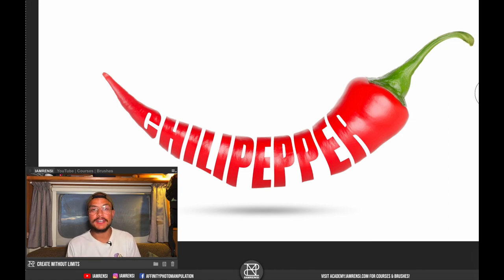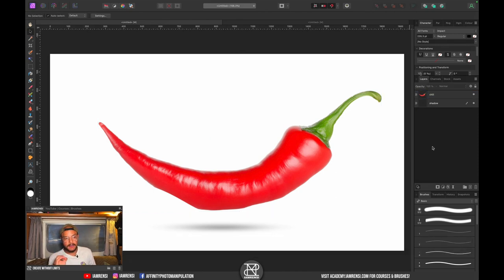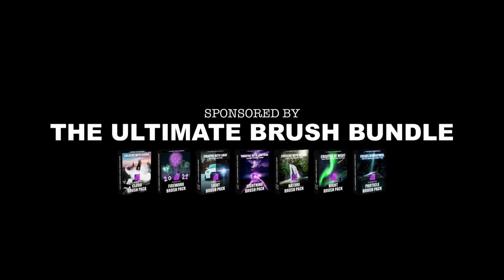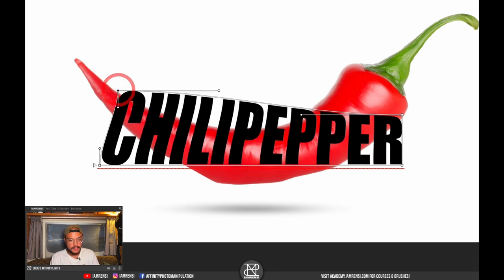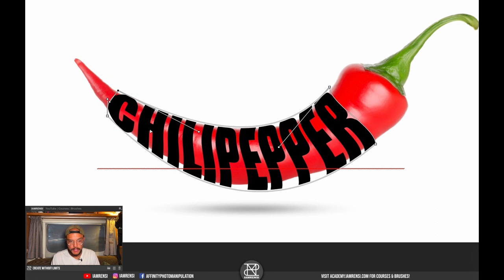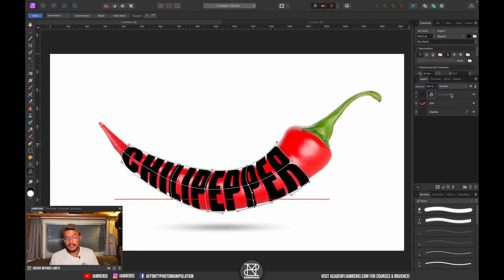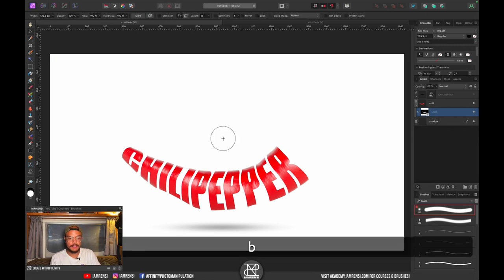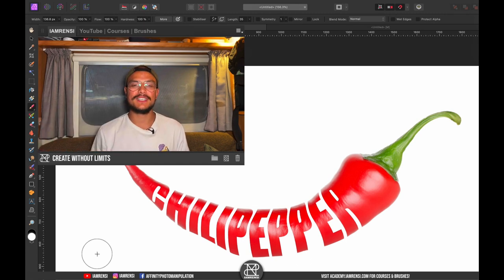Creative Typography Effect for Beginners | Affinity Photo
In this Affinity Photo you learn how to create a fun typography effect. We're using basic functions like the Text Tool and some Masking, as well as a bit more advanced features like the Mesh Warp Live Filter!